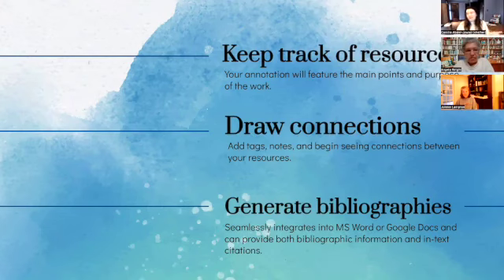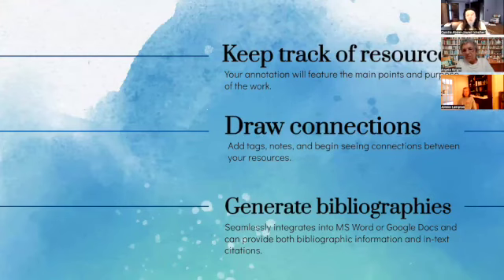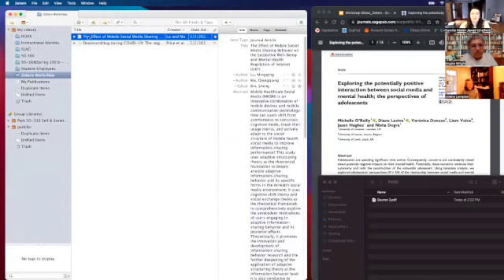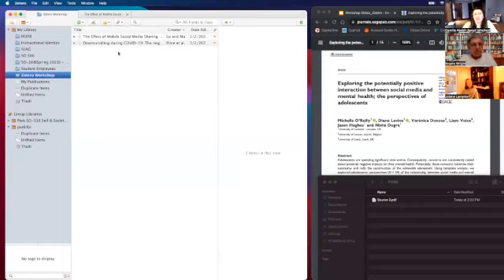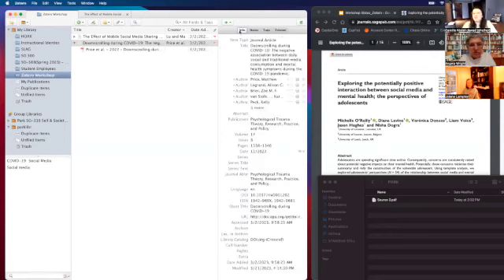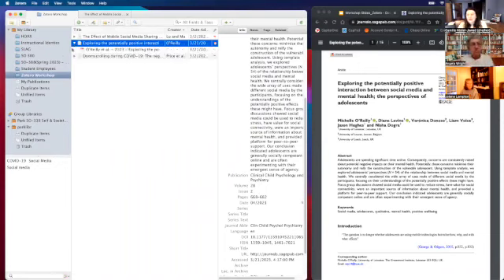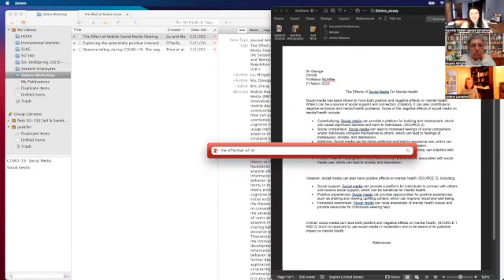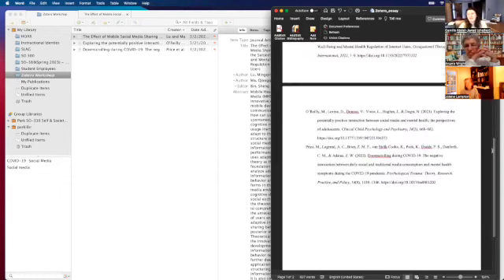How To Tuesday: Citations Made Easy Workshop